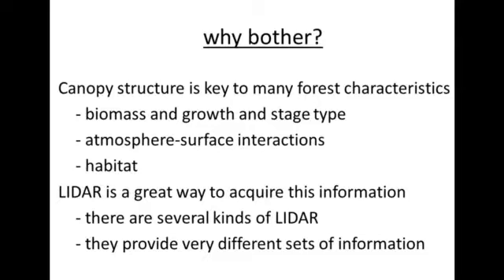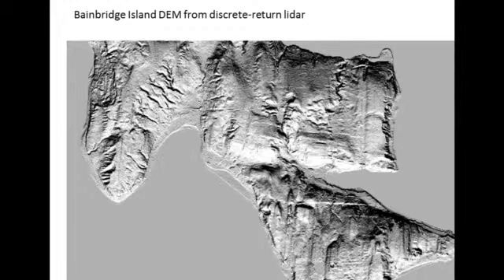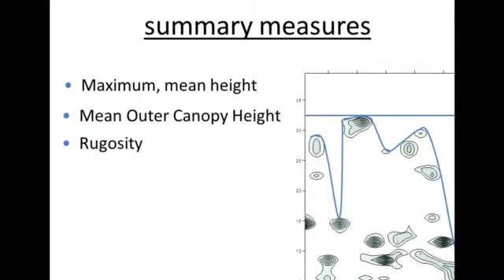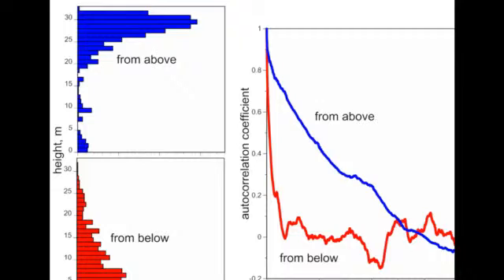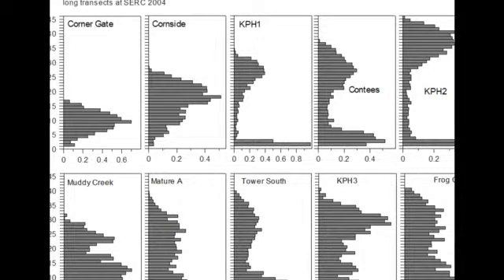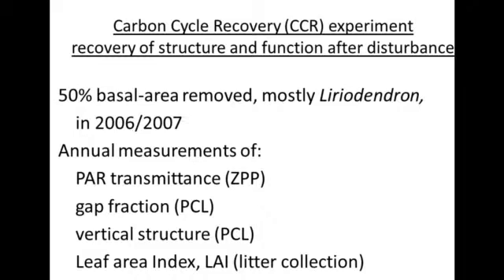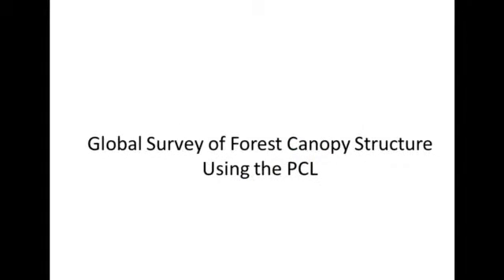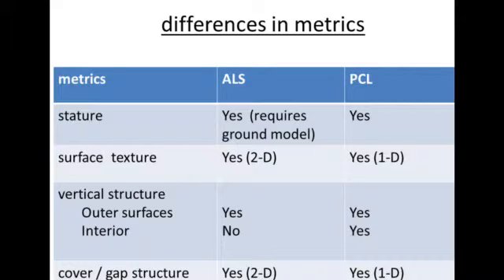Conférence de Geoffrey G. Parker - 8 octobre 2014 - Université Laval, Québec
Conférence de Geoffrey G. Parker, chercheur au Smithsonian Environmental Research Center, Edgewater, Maryland.

A comparison of forest canopy structure observed with ground-based and airborne LIDAR: various metrics, some biases and a number of potential uses.

8 octobre 2014 - Pavillon Gene-H.Kruger - Université Laval.

Il s'agit de notre première diffusion en ligne et nous avons eu quelques problèmes avec la taille de l'écran qui est un peu coupée à droite et en bas. Ceci affecte seulement certaines diaposives. On fera mieux la prochaine fois!